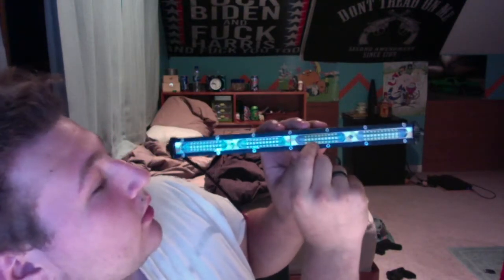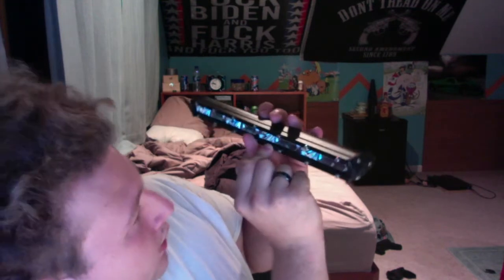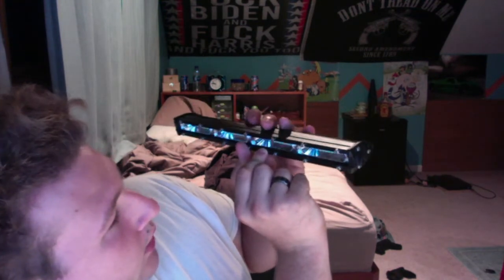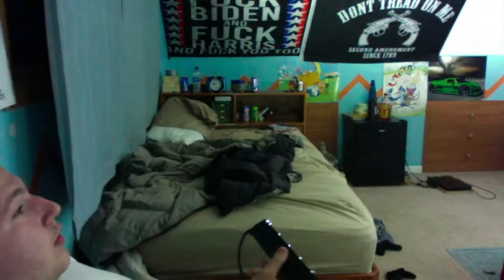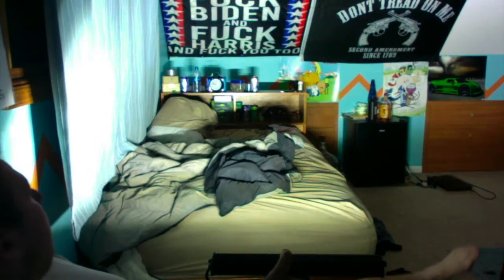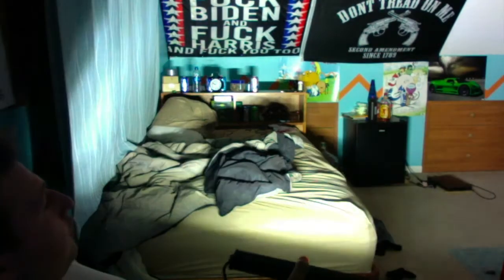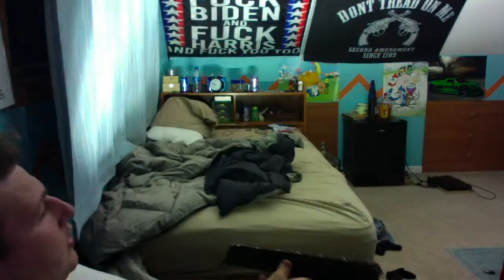(wish) 13" light bar